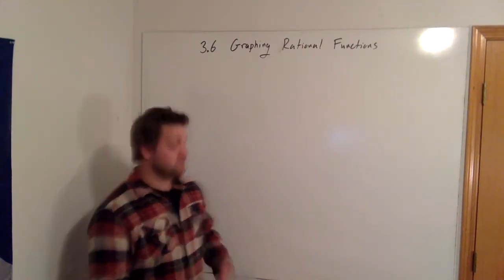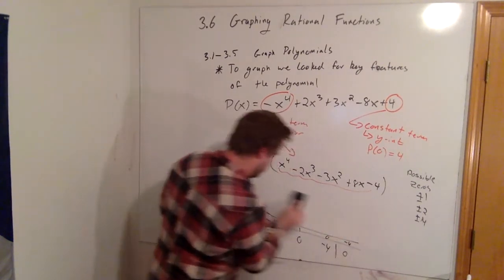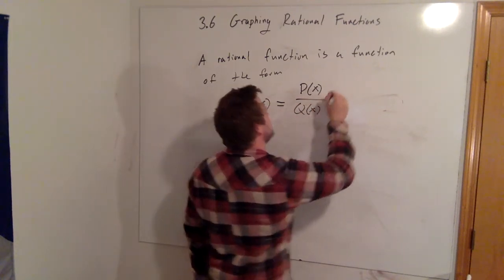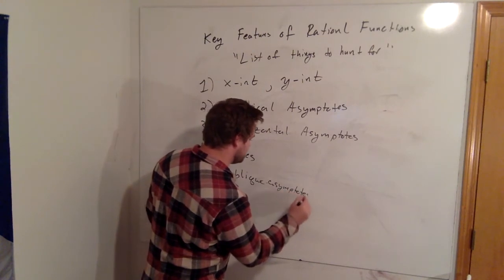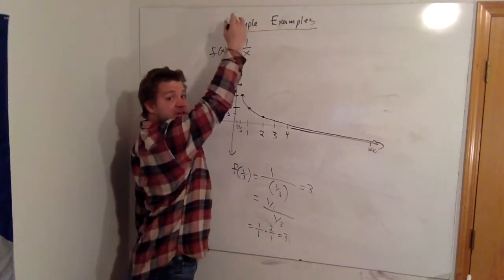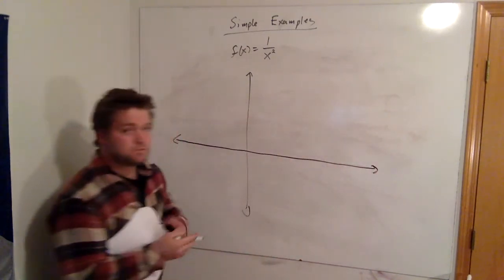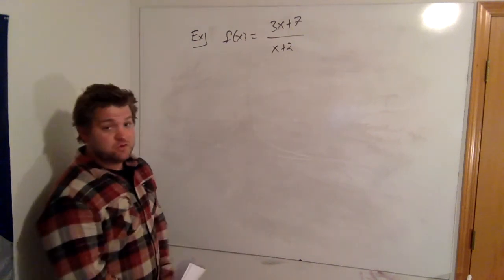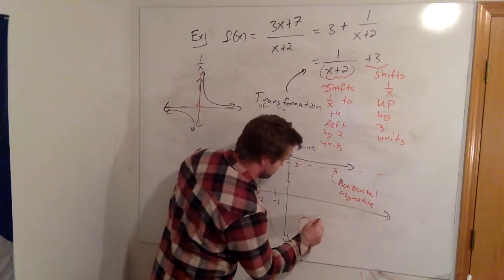3 6 Rational Functions Introduction